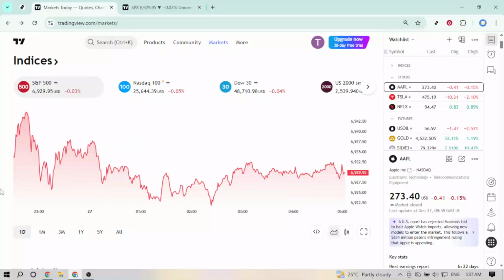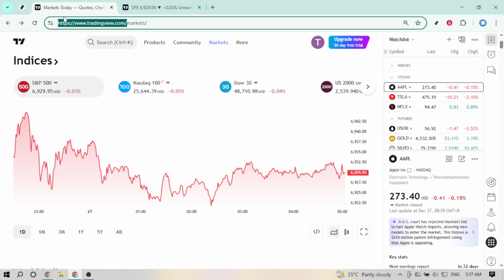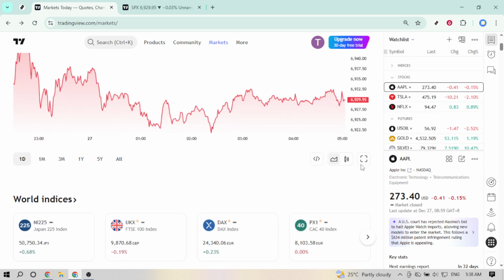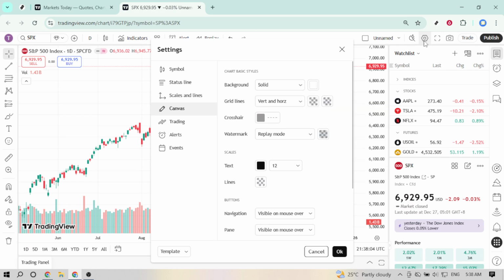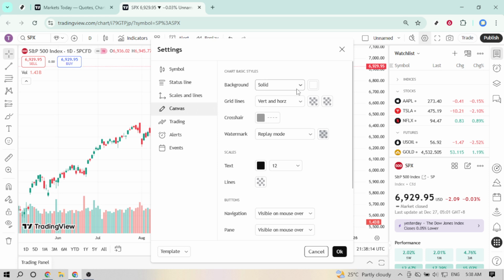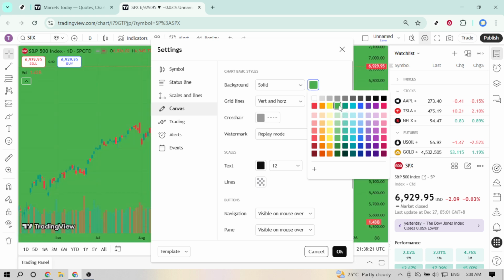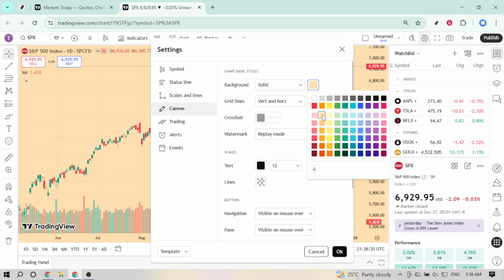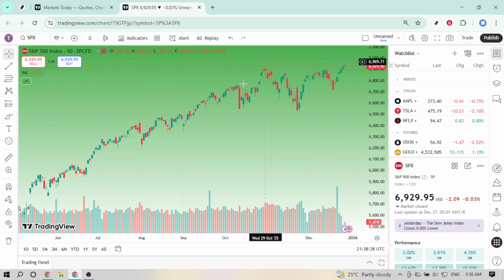How To Change TradingView Background Color 2026 (Quick Guide)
Changing the background color in TradingView lets you create a chart setup that matches your style and improves visibility. In this tutorial, you’ll learn how to change the TradingView background color using the latest chart settings on web and desktop.

This video walks through accessing the Chart Settings menu, switching between light, dark, and custom color themes, and adjusting grid, scales, and crosshair contrast. You’ll also learn how to save your preferred style as a template, apply it to new charts automatically, and restore defaults if you want to start fresh.